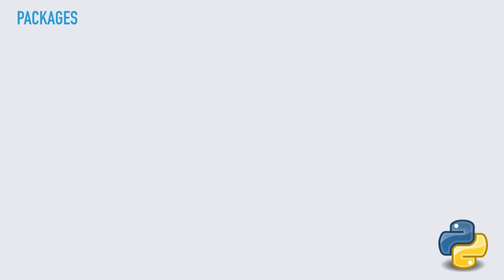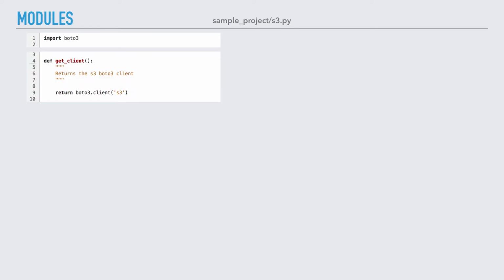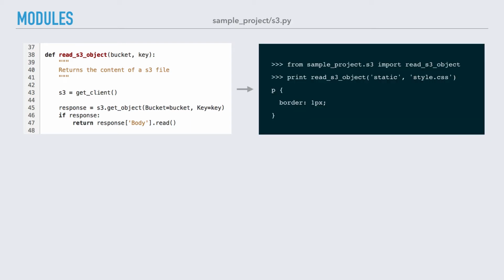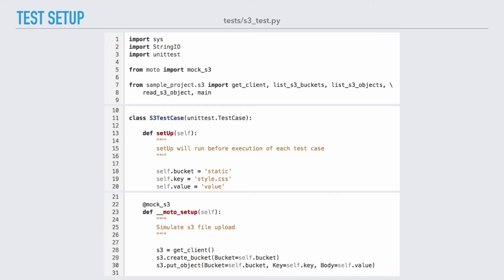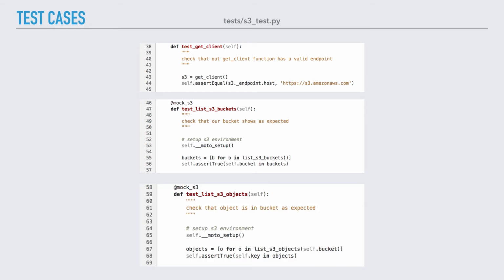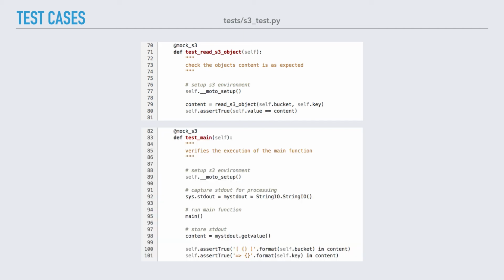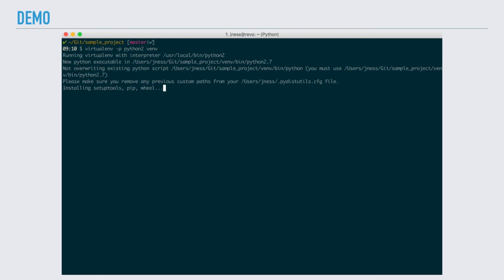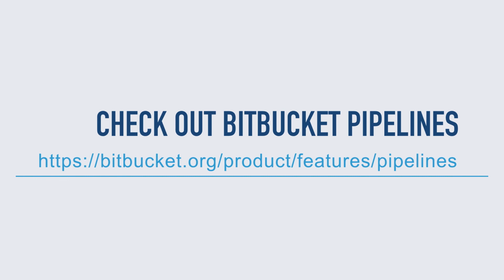Better Python Testing: How to Mock AWS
At Atlassian, my fellow engineers and I often find ourselves creating tools that rapidly become crucial to our own workflows. Because of this, the practice of writing tests to ensure consistent behavior is almost second nature for us. We're aware that this is not the case for everyone. We also know first hand that tests are often the first corner to be cut.

To help avoid unnecessary heartburn, headache, and chaos, we've put together this video and post to help you cut your teeth on python unit testing, and on mocking out external services. Think of this as a gentle, handheld introduction to keeping the promises your code makes.